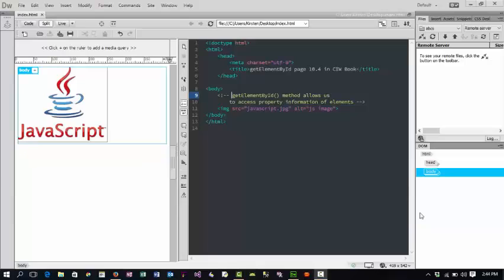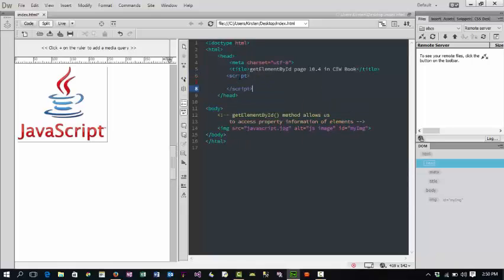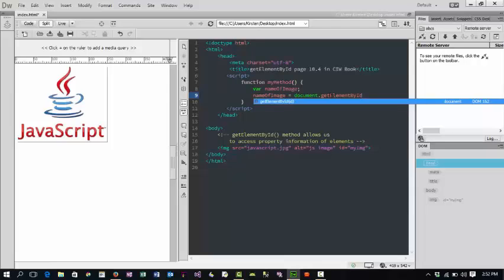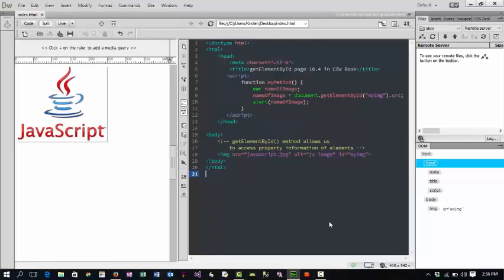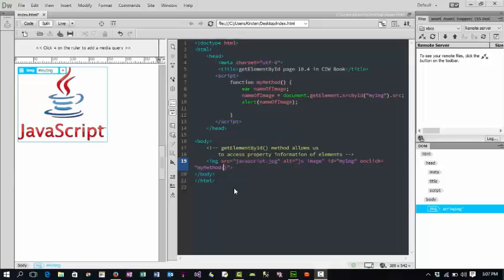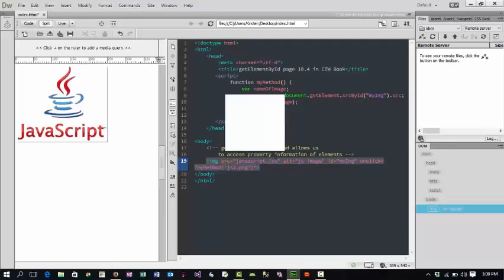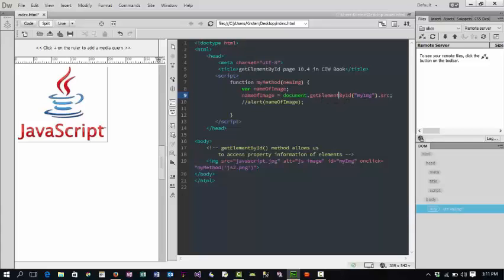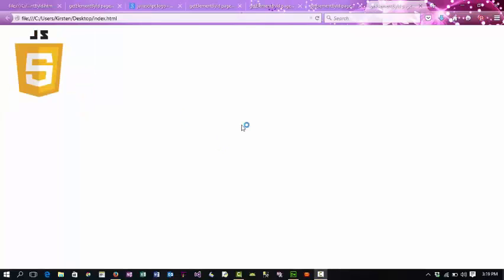getElementById, Functions and Intro to Properties